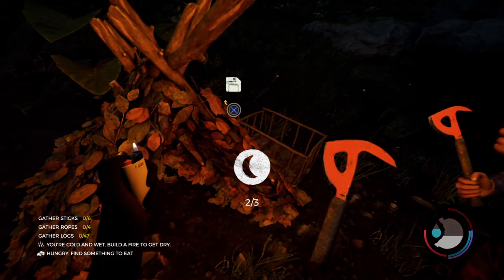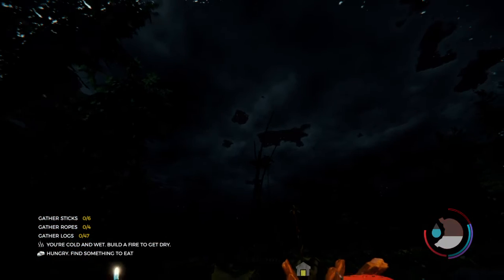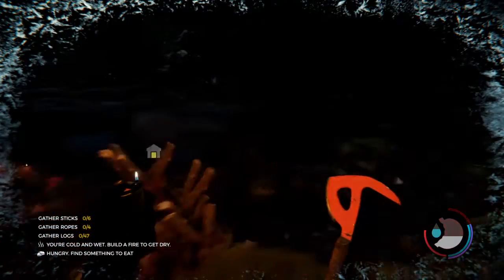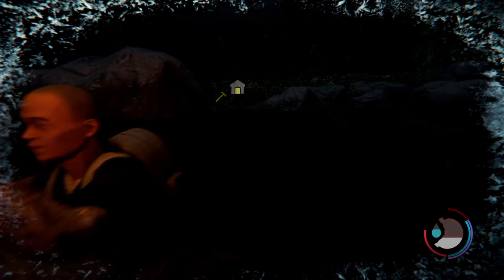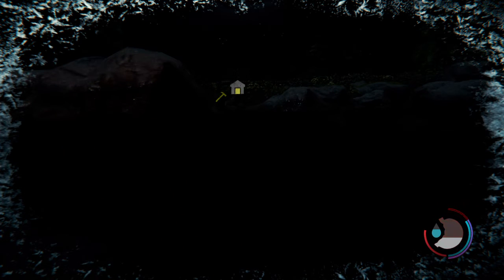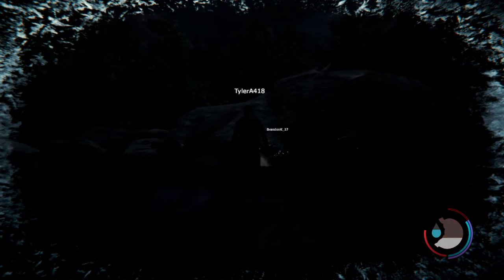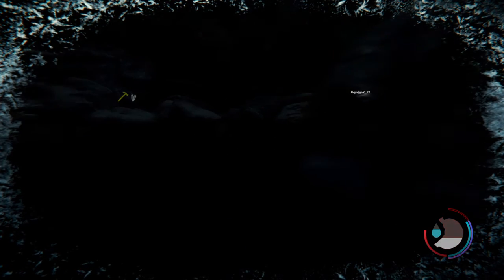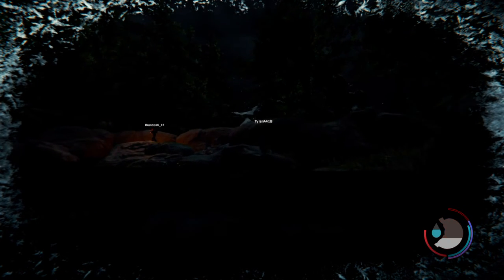Trying to sleep in the forest be like...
THE FOREST